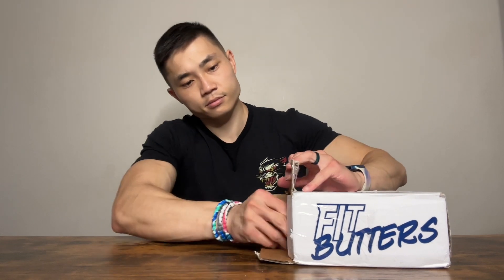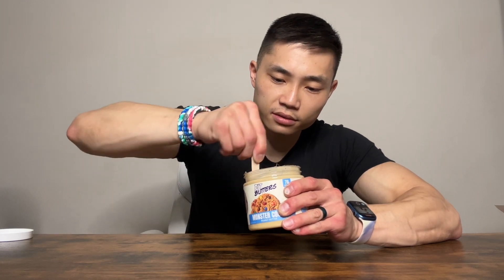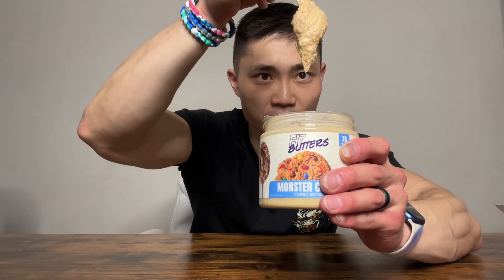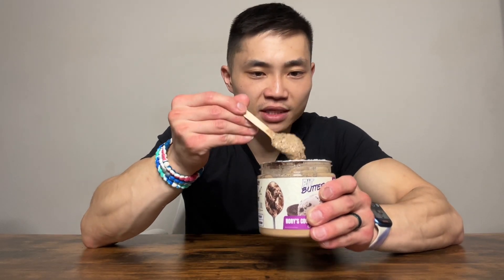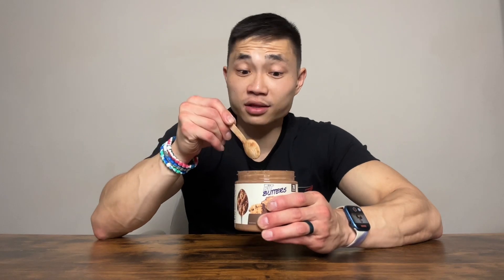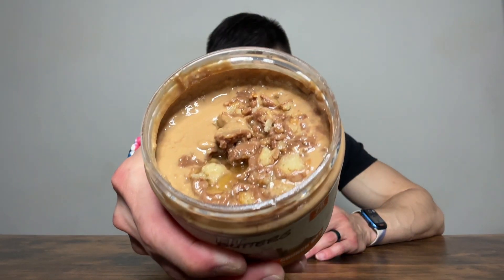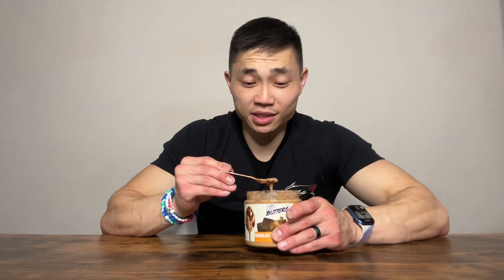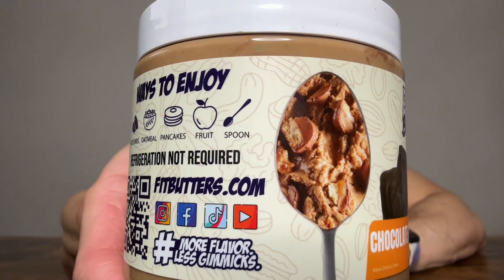Fitbutters Nut Butter Review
Try out Fitbutters today!! A protein packed dessert! More Fitbutters video coming soon!